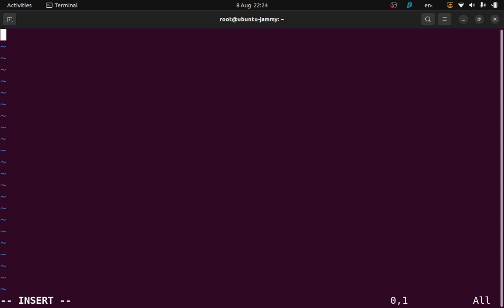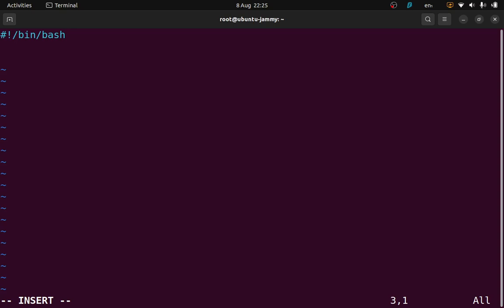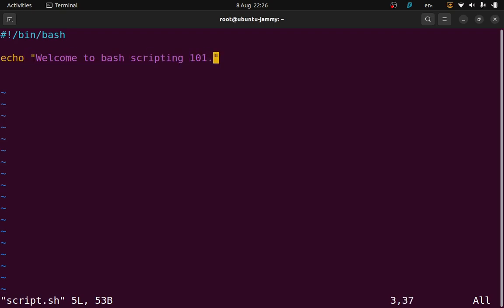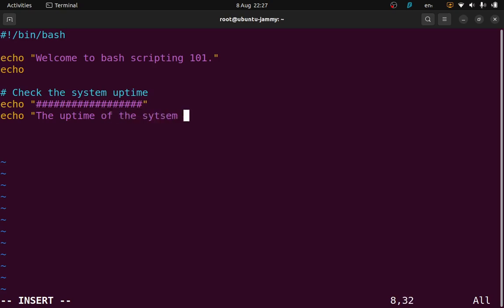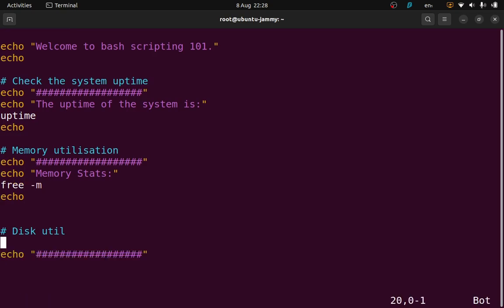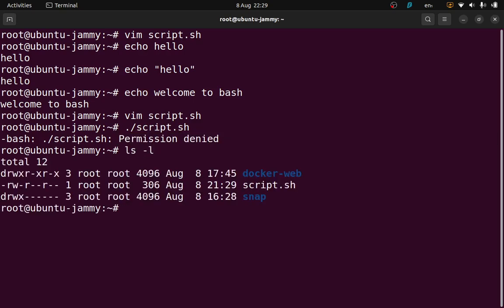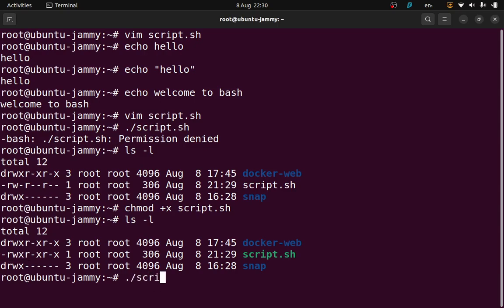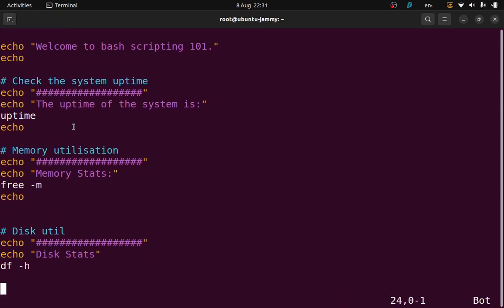Running Your First Bash Script!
In this video I'll show you how to run your very first (not last) bash script!
Bash scripting opens up the doors to loads of cool stuff later on when it comes to automation, so it's important to have at least some understanding of how to do it.